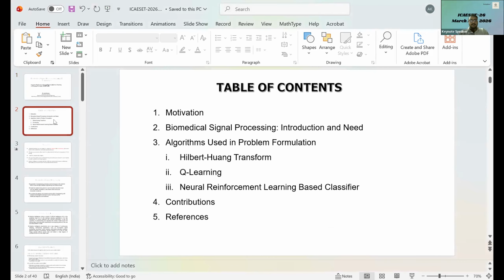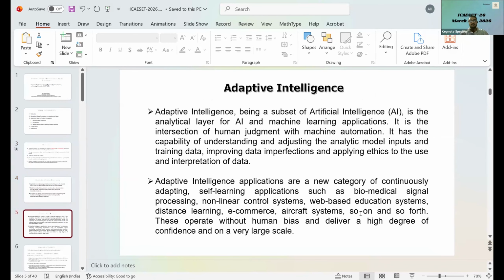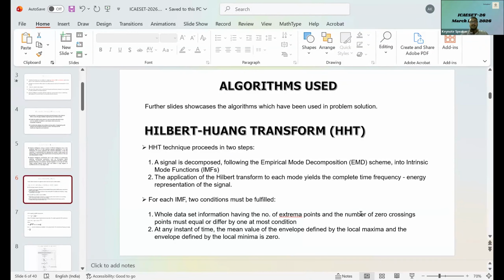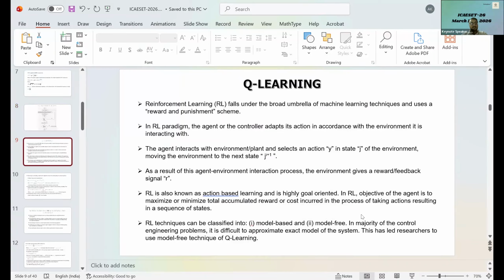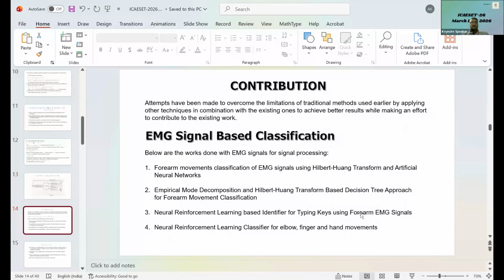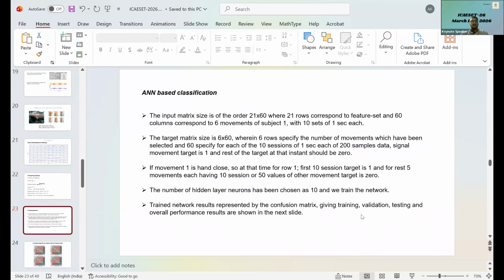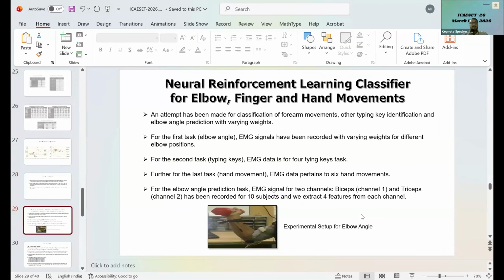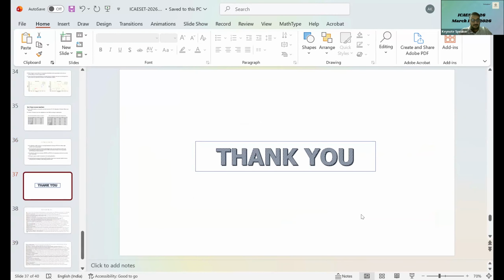ICAESET-2026 KEYNOTE TALK BY Dr. Amit Kukker